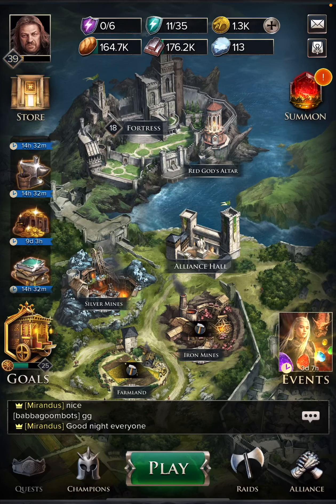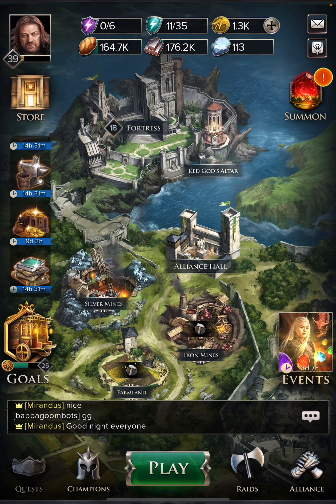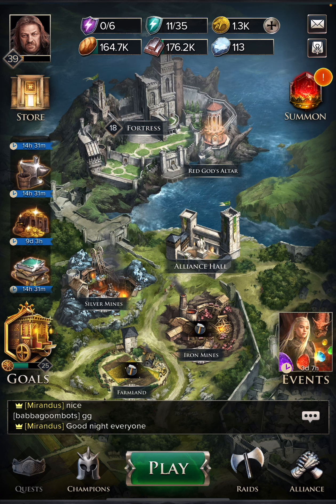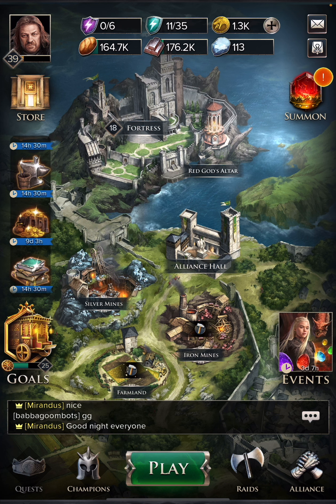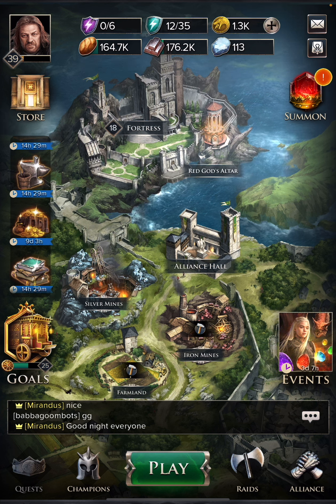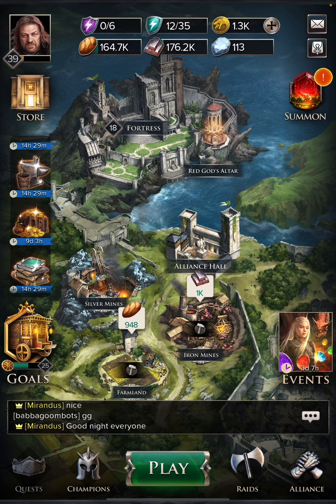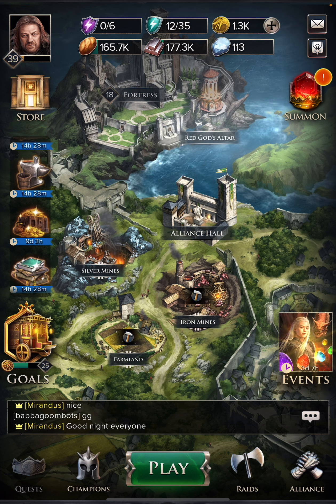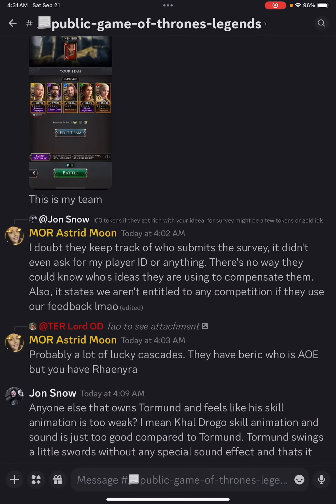Game of Thrones Legends PRO TIP #20 CLAIM YOUR REWARD, 1500 GOLD DRAGONS!!!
GET THOSE GOLD DRAGONS!

I can’t make this community grow and thrive without your help and I want to hear from you! Please feel free to add your thoughts, tell me what I did wrong or how I can improve my gameplay, your opinions are welcome here!

Join our open discord where we talk about the game !

Also if you are a player who is over 350k power and you are looking for a TOP TIER house then look no further than Three Eyed Ravens!